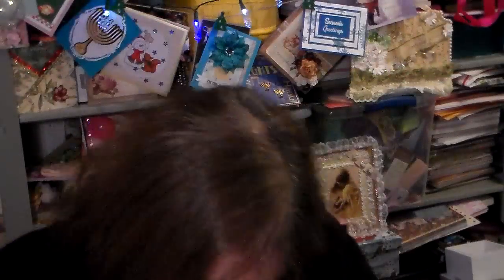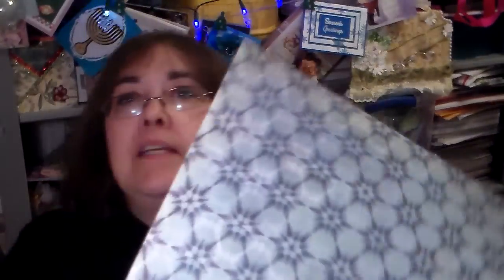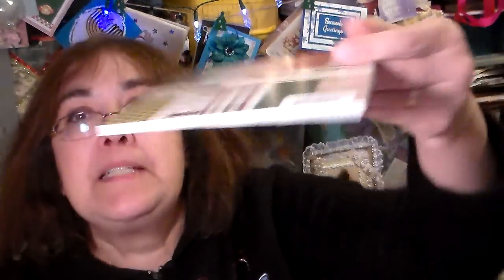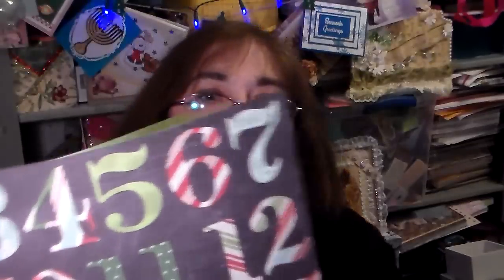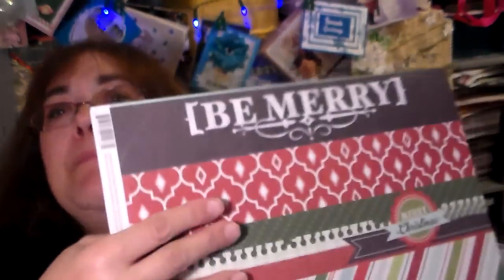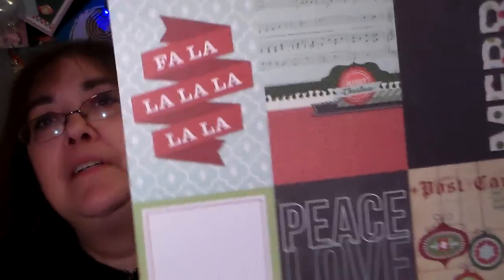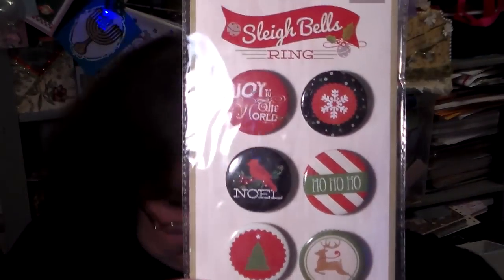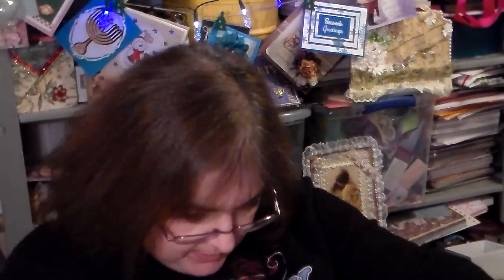Scrapbook Haul Pt 2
Thank you WindyDayzDesigns!  Again, I'm sorry I went so fast.